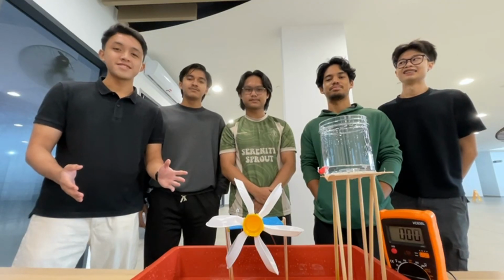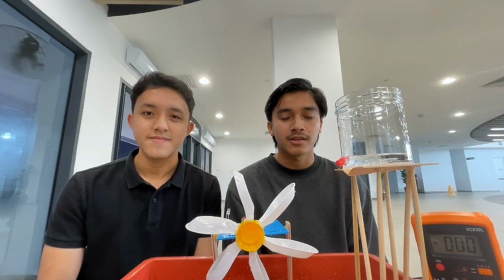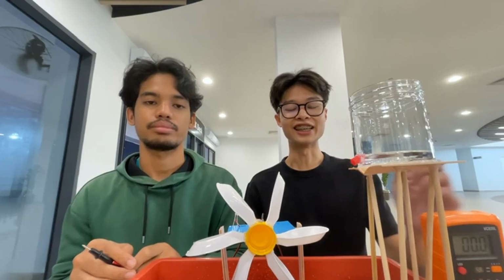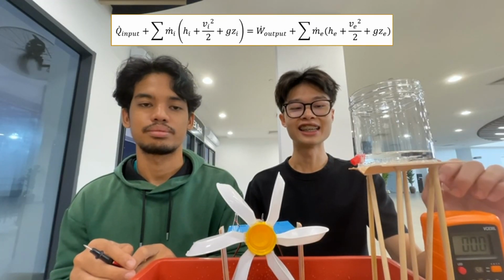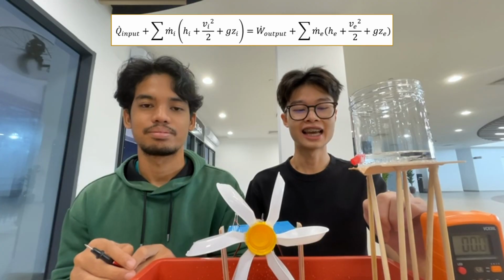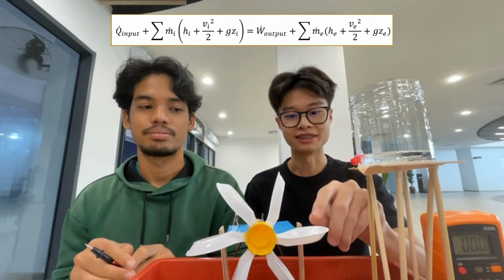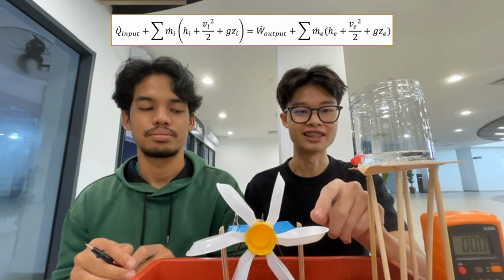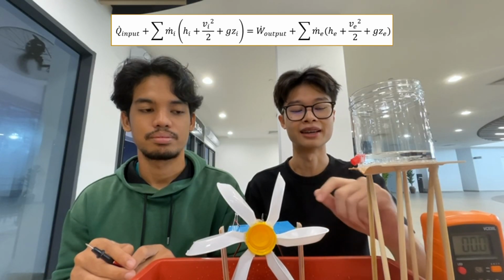ME Thermodynamics Group Project | MFB/MEB2053 ME Thermodynamics l | September 2025